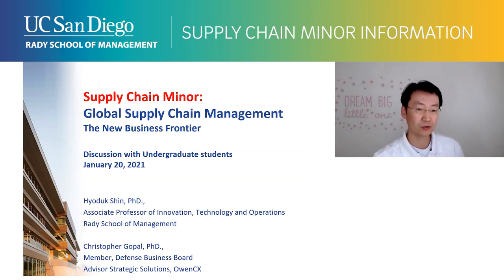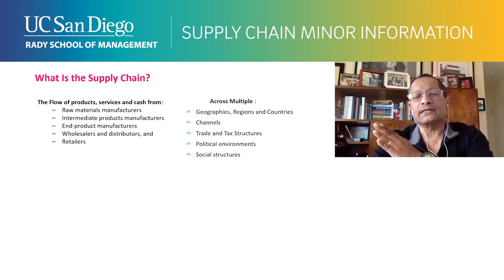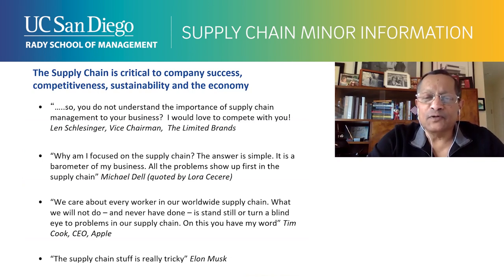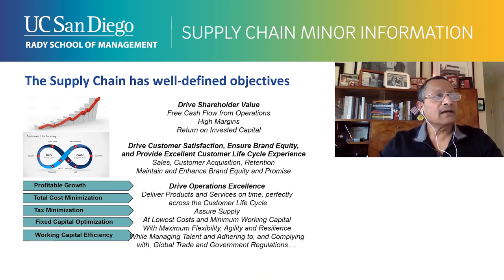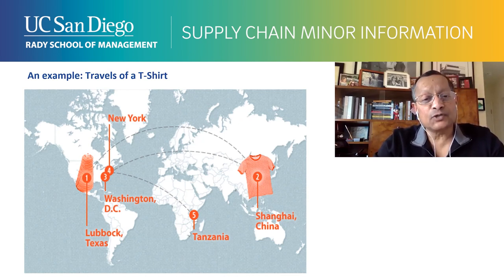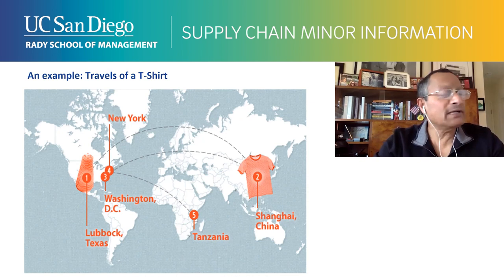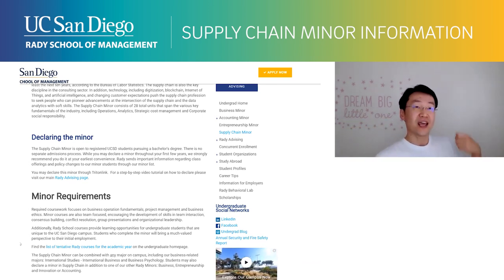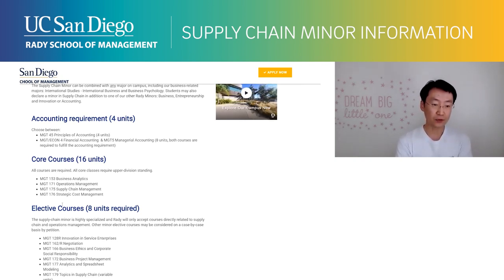What is Supply Chain and Why is It Important?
Rady’s Supply Chain Minor is open to registered UC San Deigo students pursuing a bachelor's degree. The curriculum combines theoretical concepts and practical skills that allow students to focus on value creation, managing relationships with diverse people in diverse functions, industries, global locations, and leveraging technology and data analytics to create the best supply chains.

The industry demand of supply chain discipline is expected to grow faster than any other sector for at least the next ten years, according to the Bureau of Labor Statistics. The supply chain is also the key discipline in the consulting sector. In addition, technology, including digitization, blockchain, the Internet of Things, artificial intelligence, and changing customer expectations push the supply chain profession to seek people who can pioneer advancements at the intersection of the supply chain and data analytics. The Supply Chain Minor consists of 28 total units that span the various key fundamentals of the industry, including operations, analytics, strategic cost management, and corporate social responsibility.